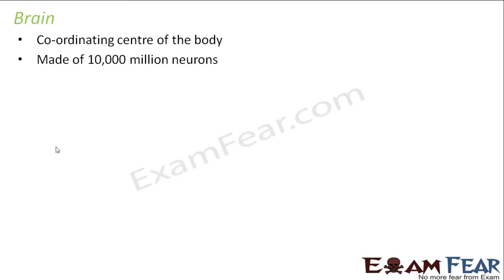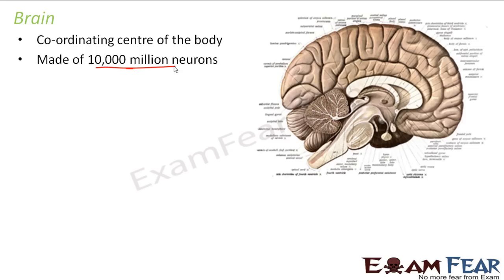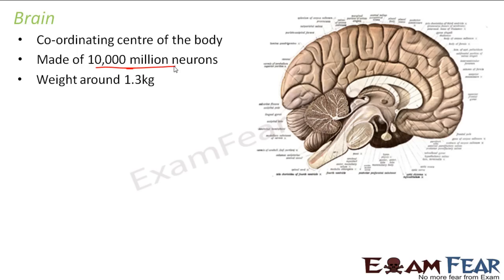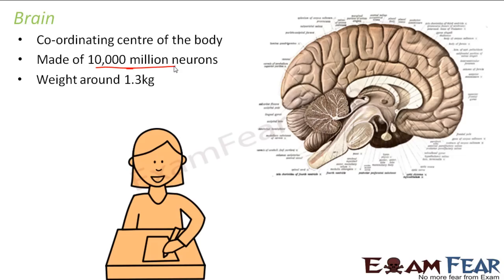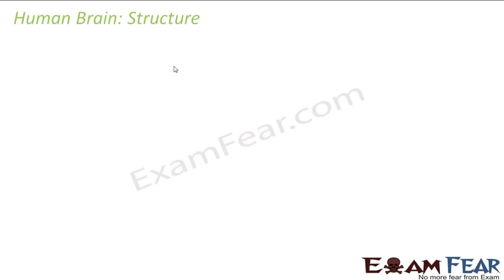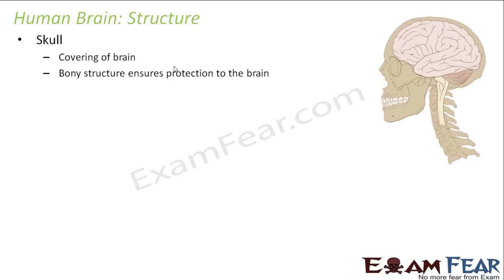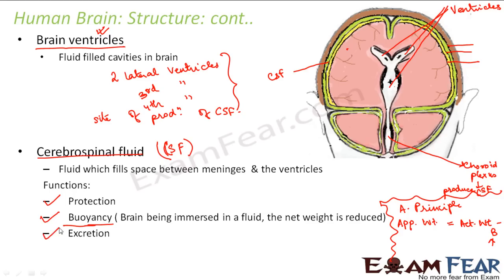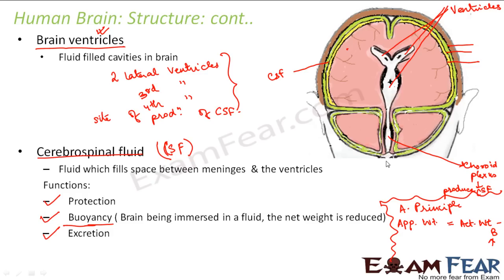Biology Control & Co-ordination part 18 (Human Brain: CNS, Structure & parts) CBSE class 10 X